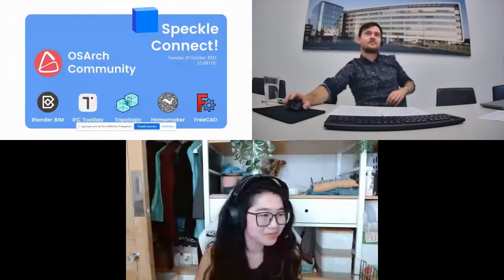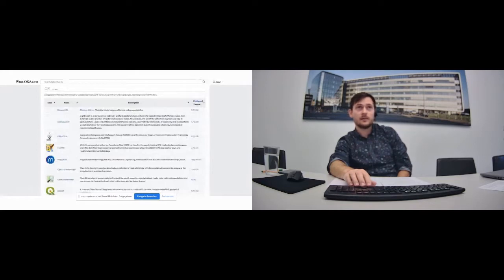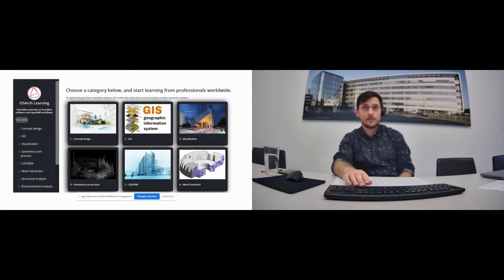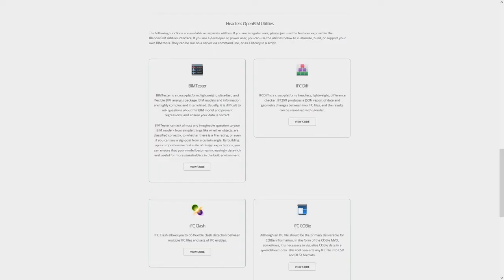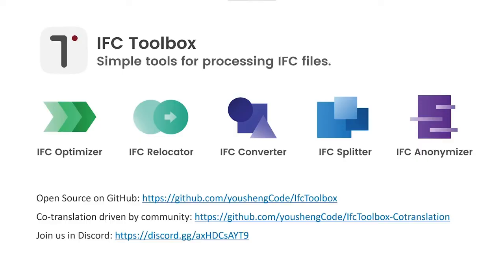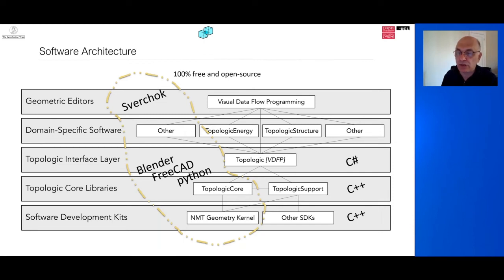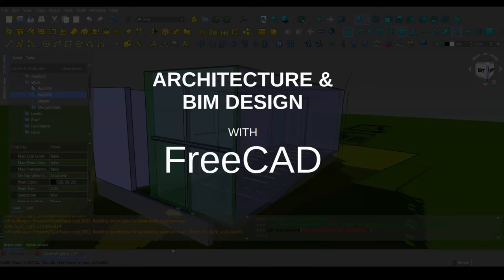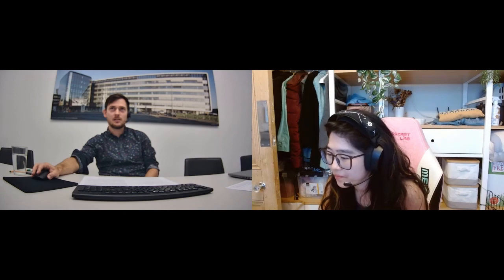Connect! 2021: Introducing the OSArch Community - Filipec, Moult, Wang, Jabi, Postle, Castro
*Introducing the OSArch Community*

Speakers: Jan Filipec (Architect, M & S Architekten GmbH), Dion Moult (Author, Blender BIM), Yousheng Wang (Author, BIMMars and IFC Toolbox), Dr. Wassim Jabi (Author, Topologic), Bruno Postle (Author, Homemaker), Rafael Moya Castro (Collaborator, FreeCAD)

Description: The Open-Source Architecture Community brings together like-minded users and developers who share a common goal: that the built environment can be designed, constructed, operated, and recycled with free/libre and open-source software, with increased transparency, and a more ethical approach. We’re creating a place where everyone involved in the built environment’s conception and life can meet, inspire and collaborate to develop empowering digital tools.

In this session we'll introduce our group a bit, tell you why we think having an open and free software environment is important for the Architecture-Engineering-Construction industry and show you what we're doing about it - we'll present five of the current projects our members work on - BlenderBIM add-on, IFC Toolbox, Topologic, Homemaker and FreeCAD BIM Workbench.

Introduction - Jan Filipec (live)
BlenderBIM add-on - Dion Moult (recording)
IFC Toolbox - Yousheng Wang (recording)
Topologic - Dr. Wassim Jabi (recording)
Homemaker - Bruno Postle (recording)
FreeCAD BIM Workbench - Rafael Moya Castro (recording)

*Connect!* is Speckle's three day virtual conference for engineers, designers, BIM managers, hackers, and anyone interested in modern solutions, open-source, and data-driven processes for the AEC industry